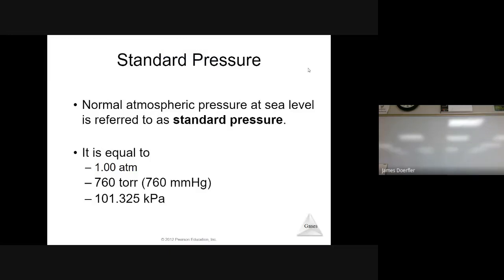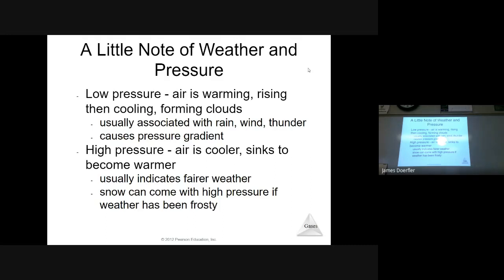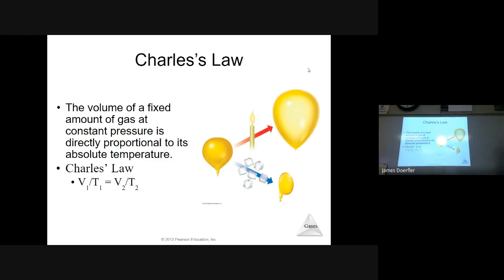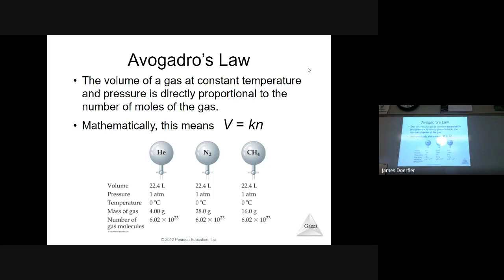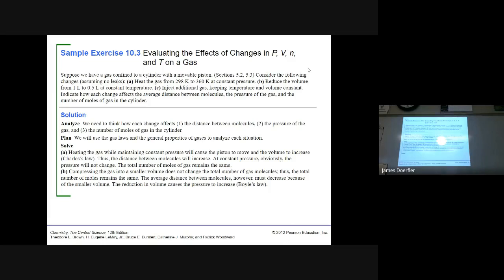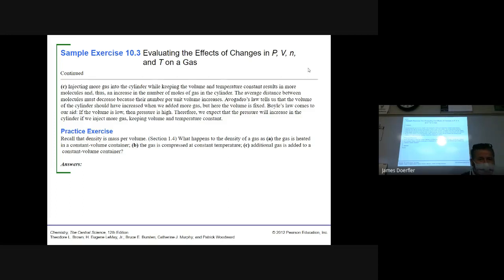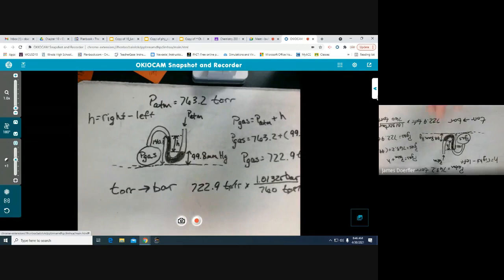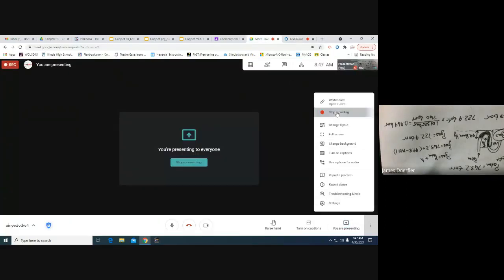Honors Chemistry 10.3 discussion